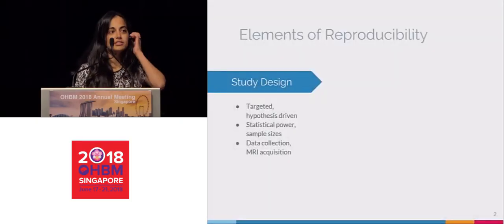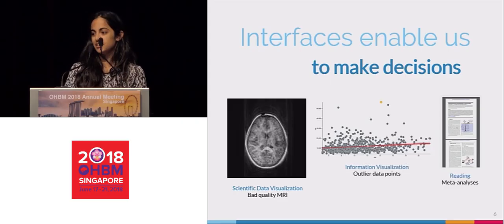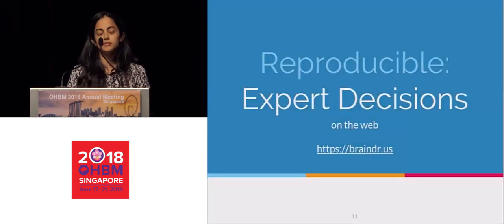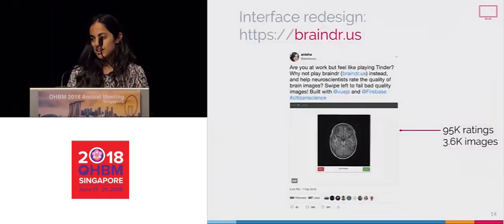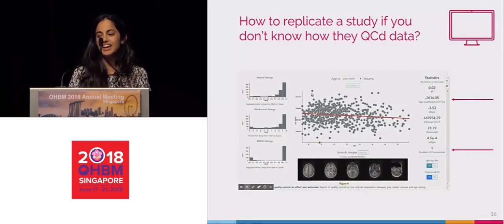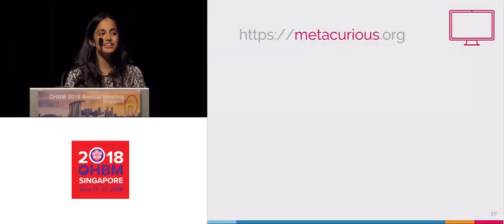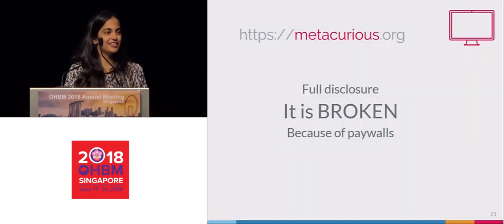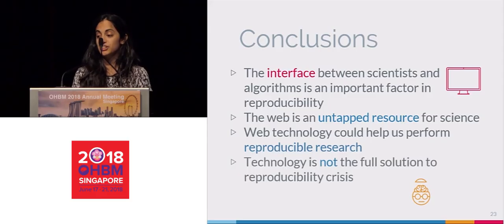OHBM 2018 | Symposium | Anisha Keshavan | Web-based neuroimaging tools for reproducible and collab…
Title: Web-based neuroimaging tools for reproducible and collaborative research
Presenter: Anisha Keshavan